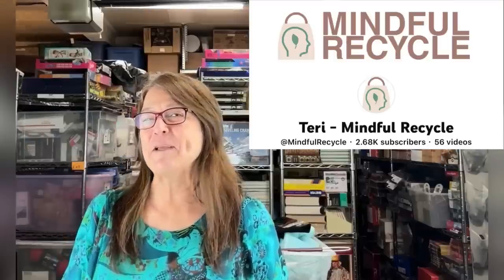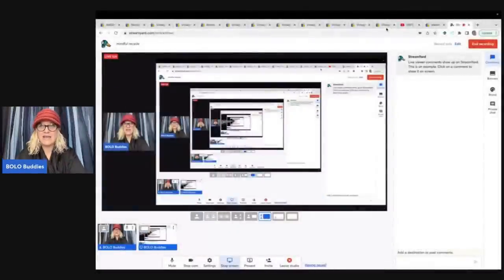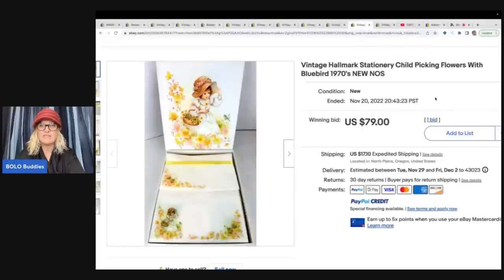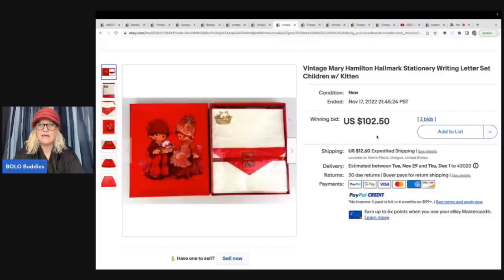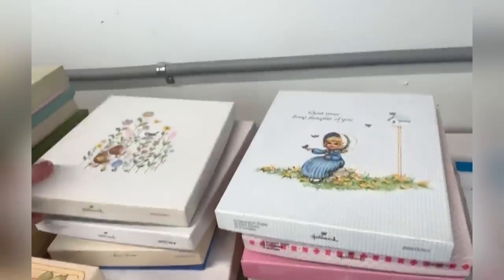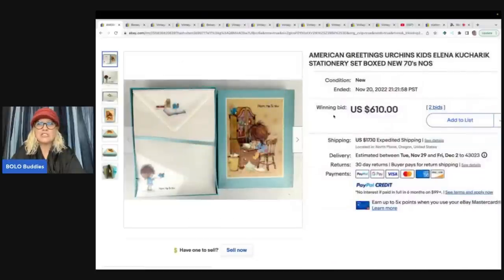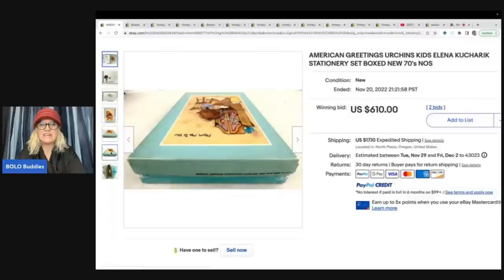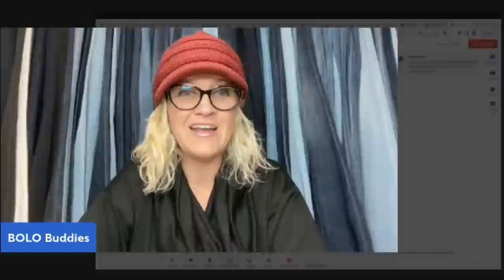Estate Sale FIND will MAKE her THOUSANDS